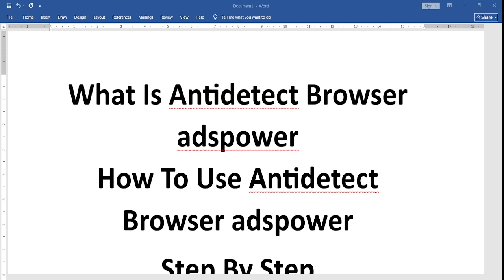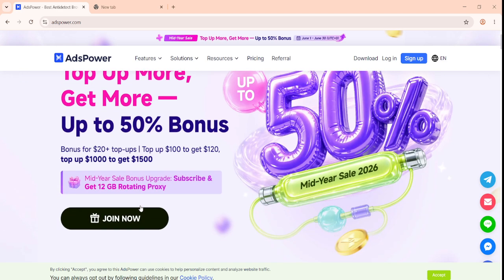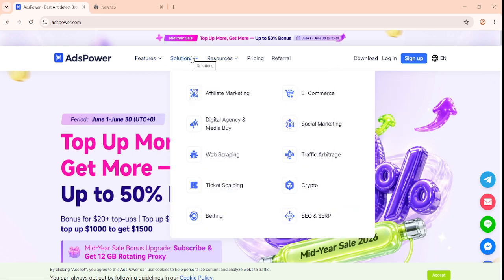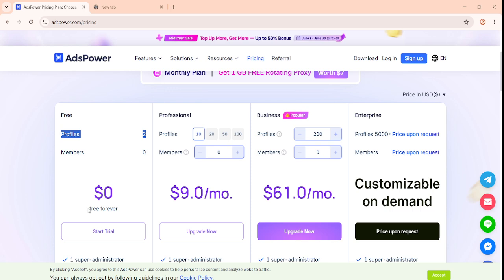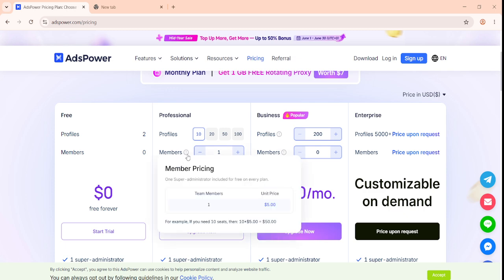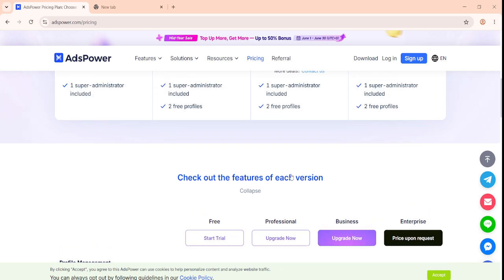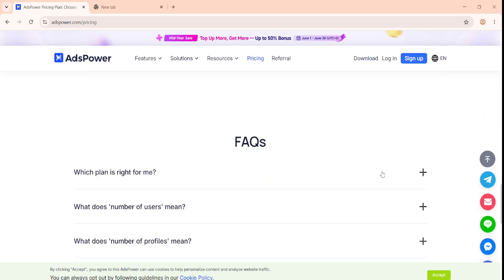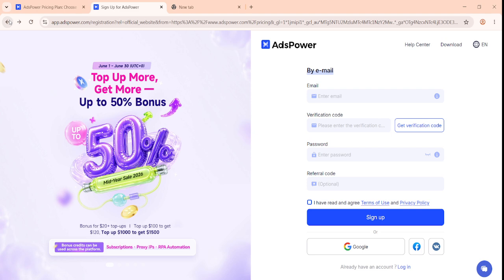What Is AdsPower Antidetect Browser? How To Use AdsPower Step By Step | Multi-Accounting Guide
Hello everyone! In this video, we are breaking down AdsPower, one of the most powerful antidetect browsers on the market.

What you will learn in this video:

What is an antidetect browser and how does AdsPower protect your digital fingerprint?

Step-by-step guide on downloading, installing, and setting up AdsPower.

Complete dashboard tutorial: Creating your first isolated browser profile.

How to correctly integrate proxies (HTTP, SOCKS5) into AdsPower.

Multi-accounting settings: Customizing canvas, WebGL, audio, and cookie environments.

Live Demo: Opening multiple completely independent profiles simultaneously.